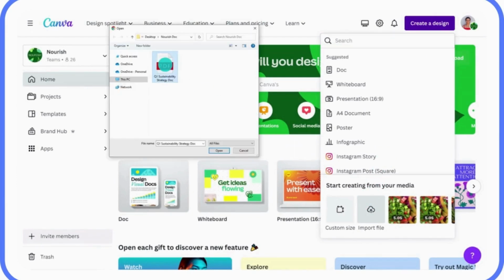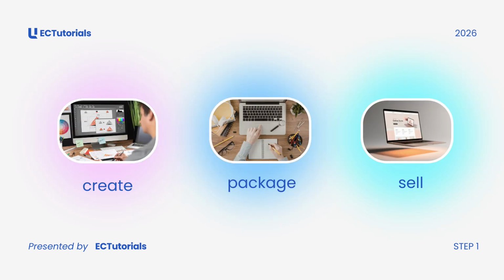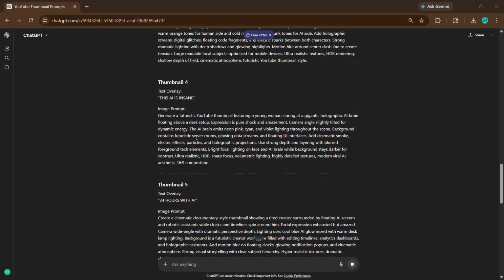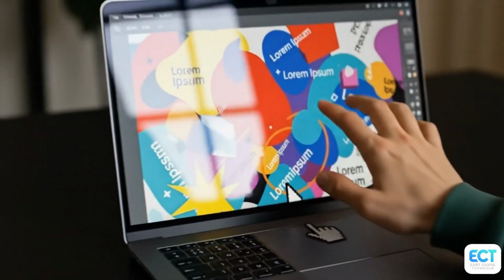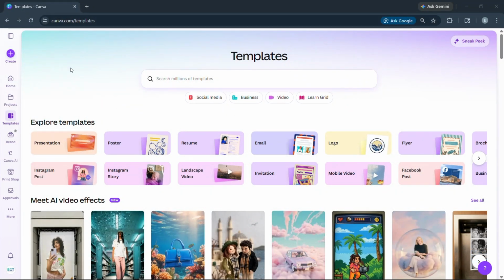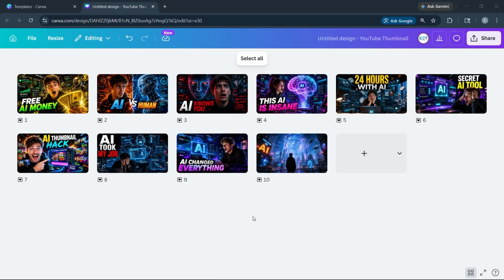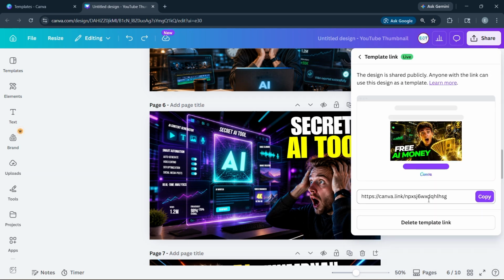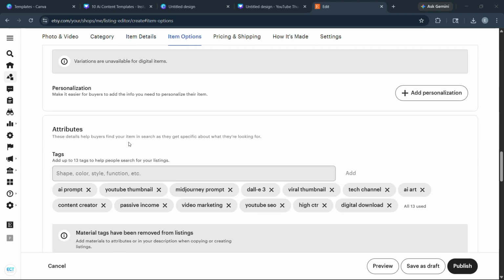the canva to etsy blueprint for passive income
Many aspire to make money selling Canva templates, but often complicate the process. This canva tutorial offers a simpler approach to create and sell digital products on Etsy. Learn how to create templates on Canva, understand essential design principles, and establish a passive income stream as an etsy seller. 🚀

Want to make money online using Canva? 💻✨
In this step-by-step tutorial, you’ll learn how to create and sell Canva templates on Etsy even if you’re a complete beginner.

This method focuses on one of the easiest and most profitable template types right now: YouTube thumbnails 🎥🔥

We’ll walk through everything from generating thumbnail ideas using AI 🤖 to turning simple images into fully editable Canva templates and finally listing them on Etsy for passive income 💸

If you’ve been looking for a simple digital product to sell, this is one of the fastest ways to get started 🚀

✔️ How to choose a profitable niche for Canva templates 🎯
✔️ How to generate thumbnail ideas using AI tools 🤖
✔️ How to turn images into editable Canva templates ⚡
✔️ How to create and share template links correctly 🔗
✔️ How to package your product into a sellable PDF 📄
✔️ How to list and sell your templates on Etsy 🛒
✔️ How to start building passive income online 💸

Start creating your own Canva templates today and turn your creativity into income 💰🔥